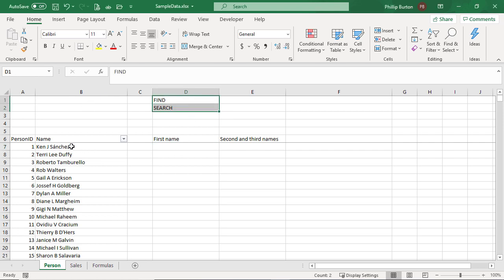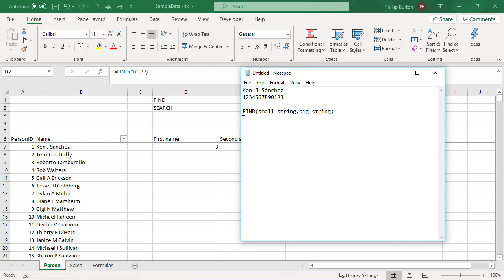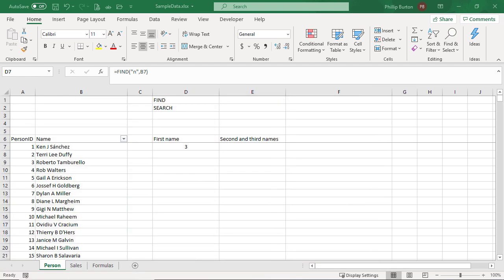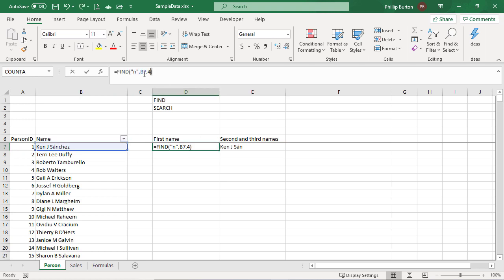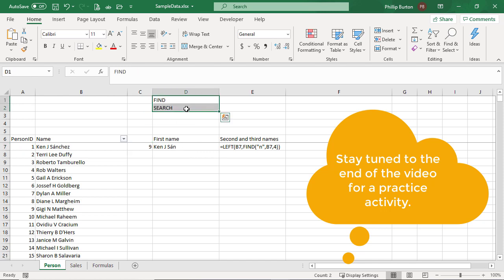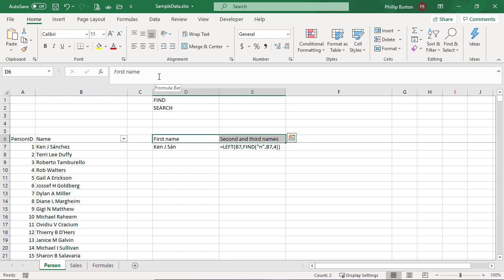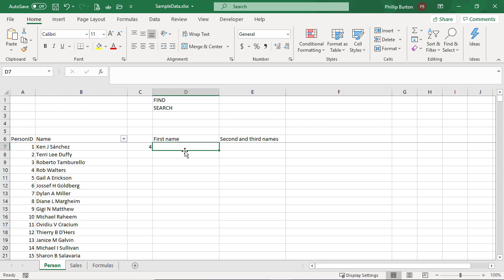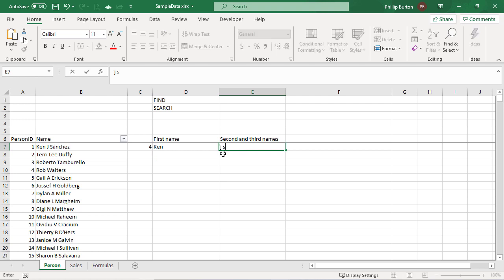Excel Text Functions 2 - FIND and SEARCH functions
In this video, we'll be be building on the previous video by looking at the FIND and SEARCH functions.
We'll be:
combining it with Excel text extraction functions such as the LEFT function,
seeing what happens when the text cannot be found, and
what is the difference between the FIND and SEARCH functions anyway?